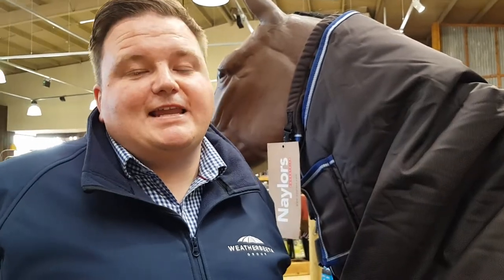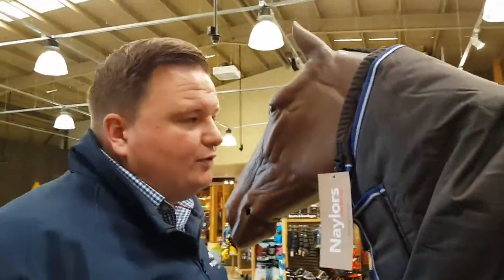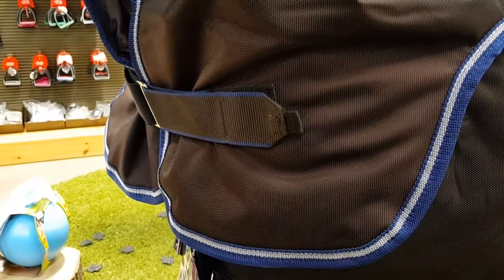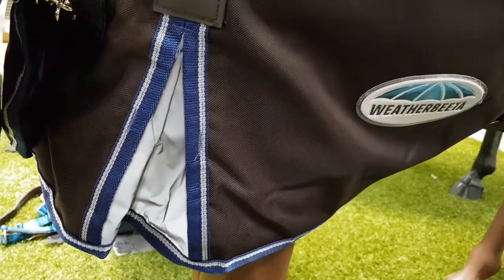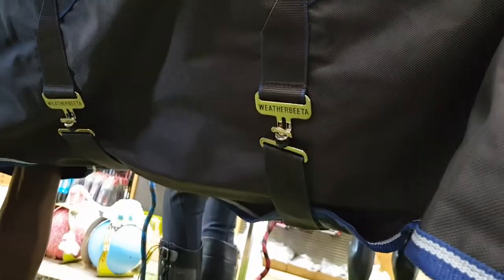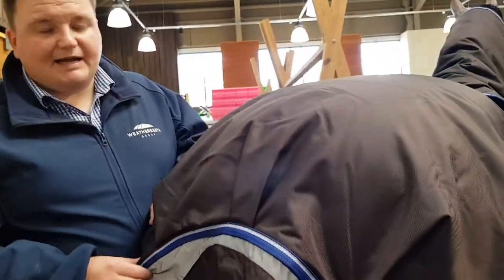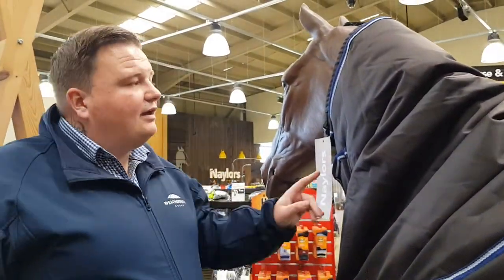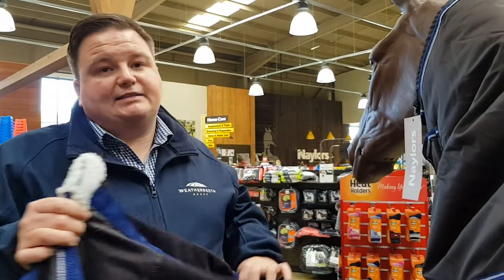Rugs for A/W 2017 | WeatherBeeta ComFiTec Ultra Cozi Medium Weight Detach-A-Neck Turnout Rug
Chris from WeatherBeeta visited Naylors to give us some advice on rugs for the colder months.

In this video you'll see the WeatherBeeta ComFiTec Ultra Cozi 220g Medium Weight Detach-A-Neck Turnout Rug in Charcoal/Blue/White.